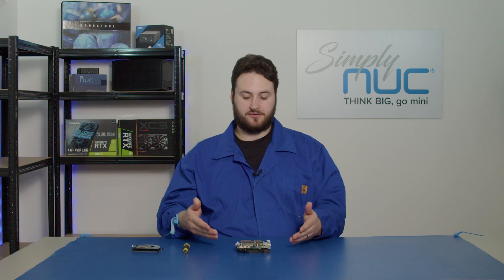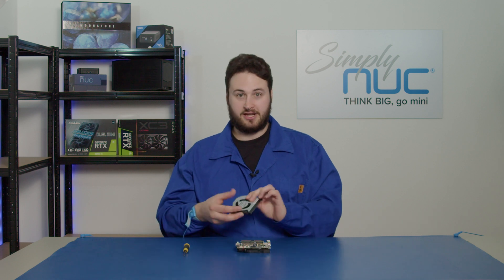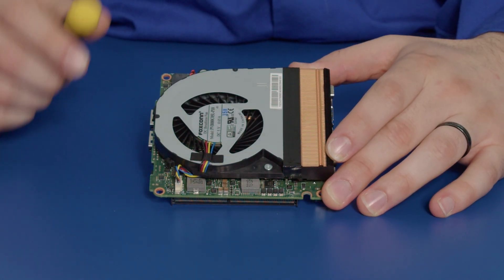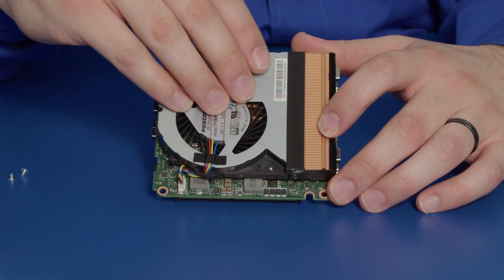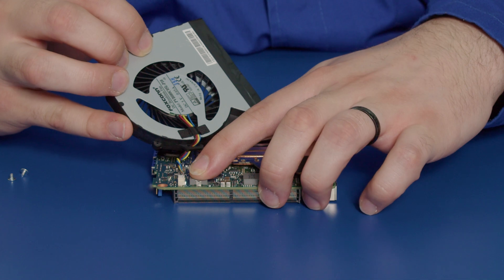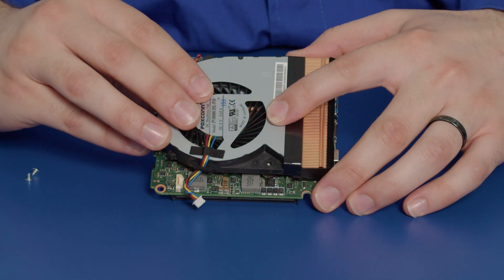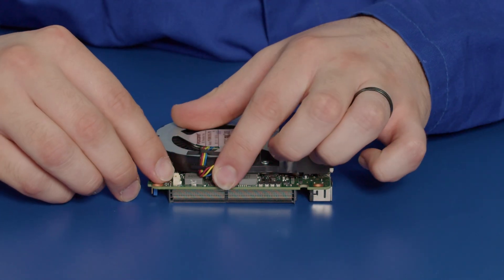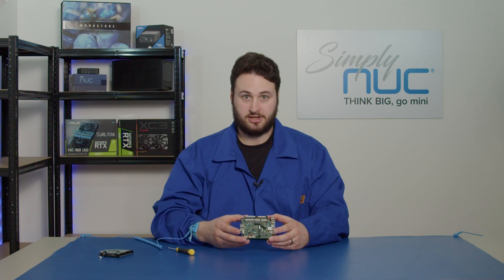How to Replace the Fan on a 4x4 Mini PC: Step by Step Directions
Join Darragh as he demonstrates how to replace the fan on a 4x4 mini PC. This demonstration is on a Tiger Canyon NUC, but will be similar on other 4x4 mini PCs. Fan replacement can help prevent damage to your motherboard due to overheating.